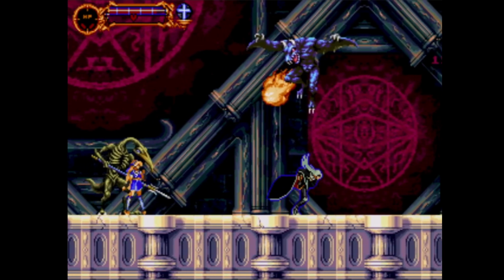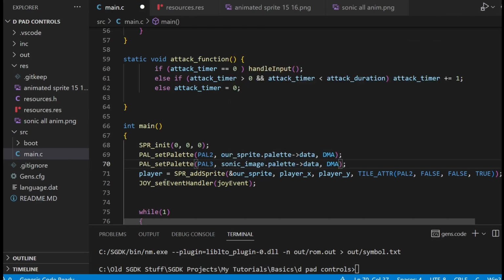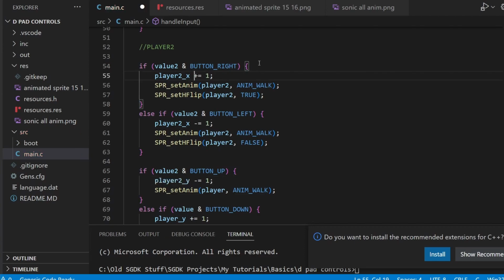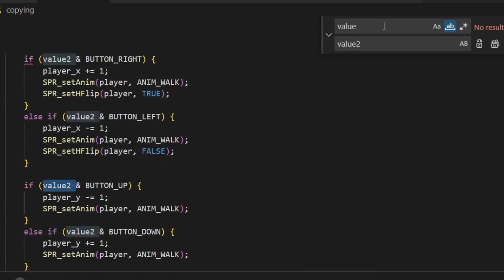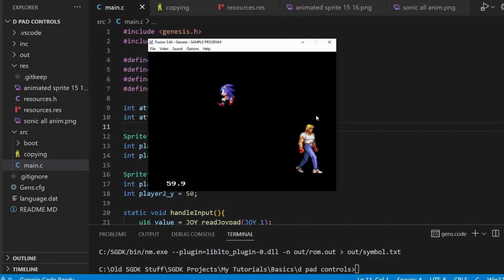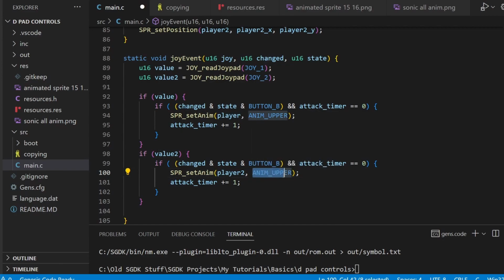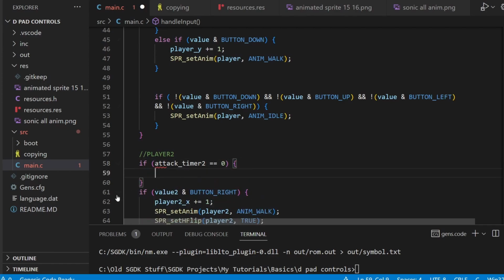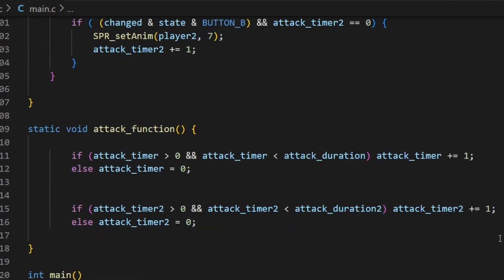How to Code 2 Player Mode for the Sega Genesis & Mega Drive - Beginners Dev Tutorials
Timestamps:
0:00 Intro
0:46 Adding a second sprite
4:06 Adding player 2's d-pad controls
11:40 Adding player 2's button controls
18:05 Upcoming lessons
18:40 Finalised code for the lesson